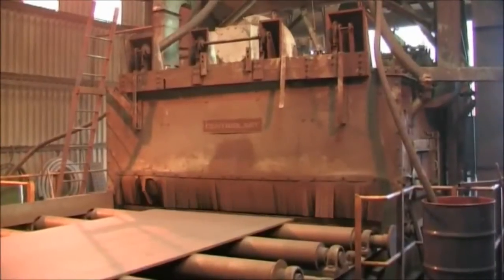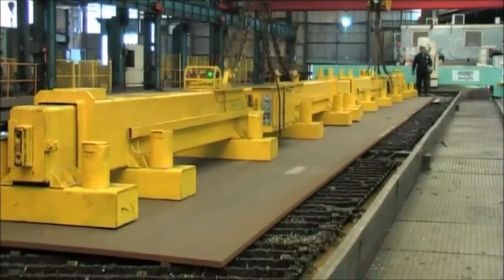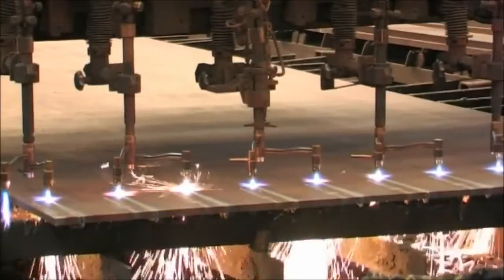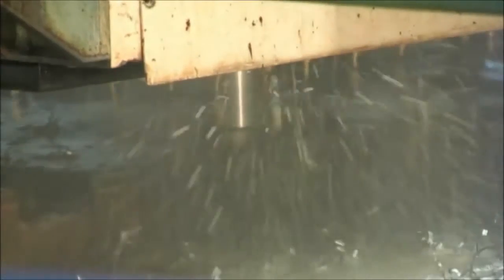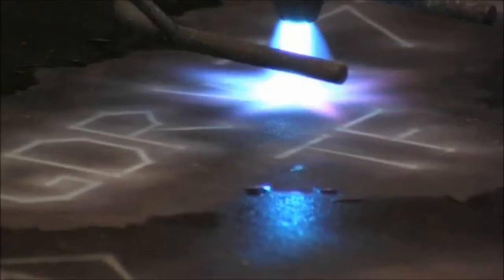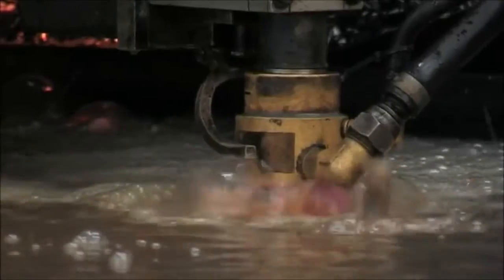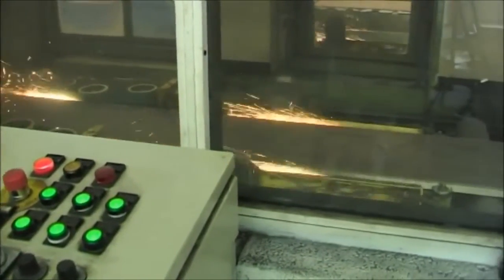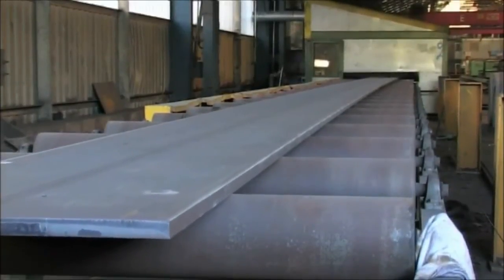Steel plate Preparation | Steel Cutting and Drilling Process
All steel plates are flash blasted before fabrication to remove mill scale and surface corrosion. In the preparation bay, components are cut to size and shape using CNC plate profiling machines with plasma and oxy-propane cutting.

The integrated CADCAM system pre-drills bolt holes, marks fitting positions and ensures excellent accuracy while reducing human error. Flange edges are machine-ground to achieve smooth finishes, providing optimal preparation for protective coating treatment.